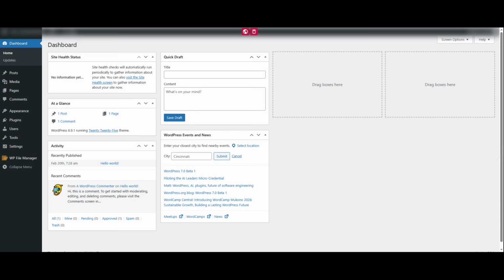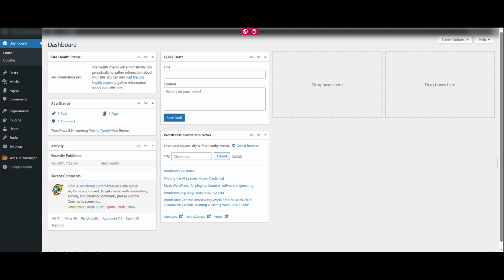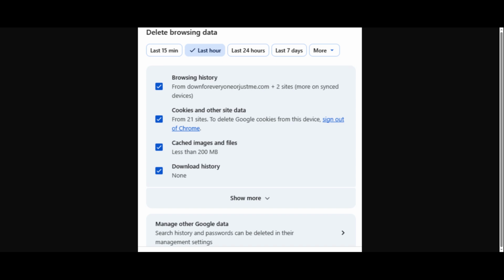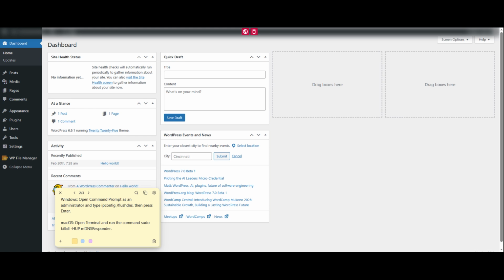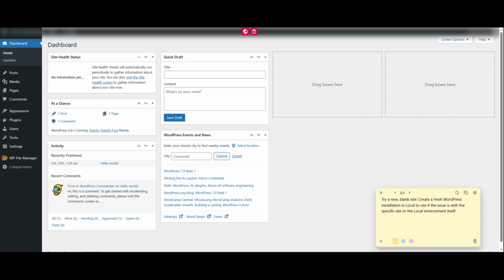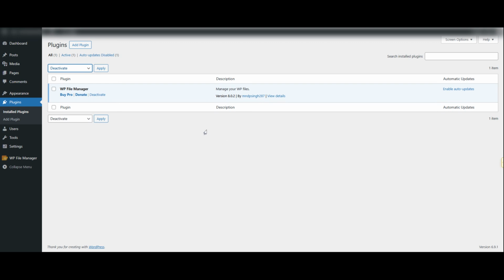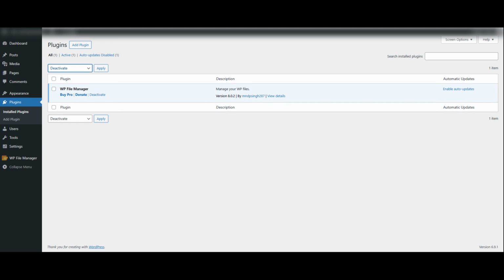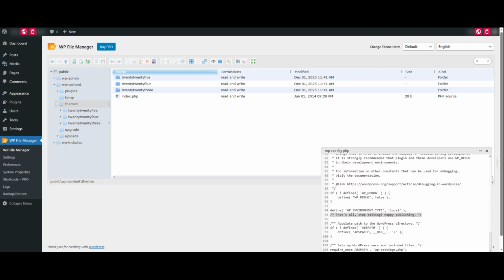Fix WordPress Admin Error (2026 Easy Guide)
Learn how to fix WordPress admin error issues with step-by-step troubleshooting methods including disabling plugins, switching themes, and increasing PHP memory limit.

Timestamps:
0:00 Introduction
0:34 Restart Your Site
1:05 Clear Browser Cache & Cookies
1:40 Flush DNS Cache
2:10 Test with Fresh WordPress Install
2:38 Disable Plugins
3:28 Switch to Default Theme
4:05 Increase PHP Memory Limit
4:45 Conclusion

wordpress admin error, fix wordpress admin error, wordpress admin not loading, wordpress dashboard error, wordpress 500 error fix, wordpress login problem, disable wordpress plugins manually, switch wordpress theme manually, increase php memory limit wordpress, wp admin blank page fix, wordpress troubleshooting guide, fix wp admin issue 2026, wordpress site not working, how to fix wordpress error, wordpress admin fix tutorial